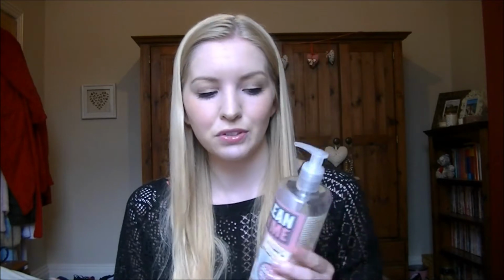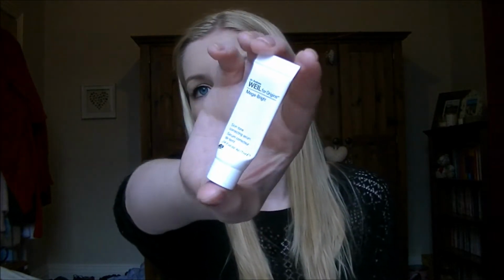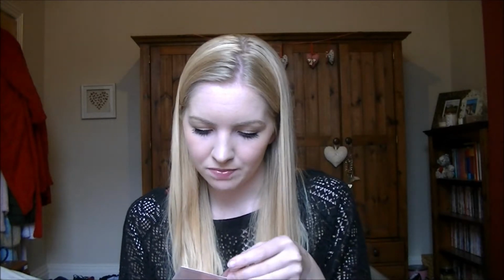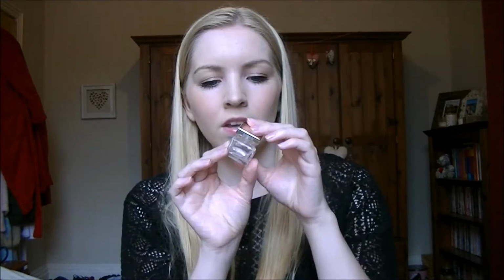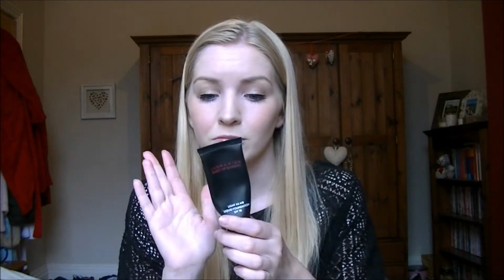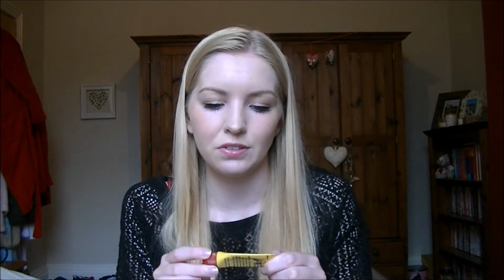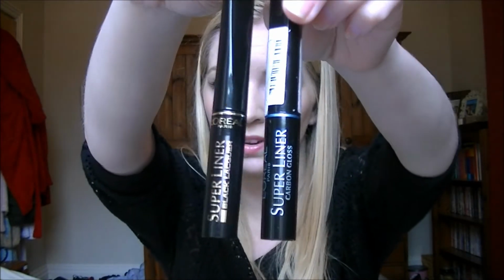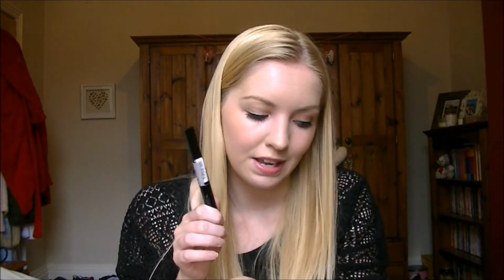June Empties Part 2